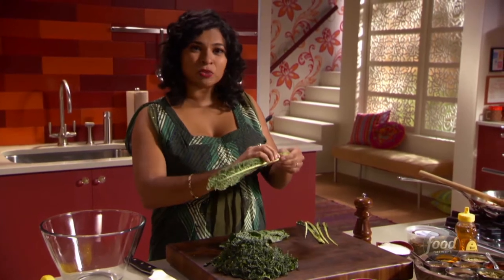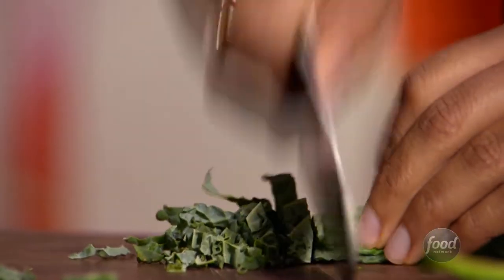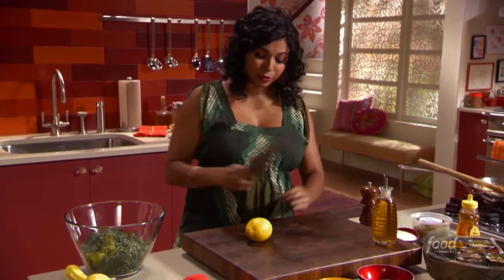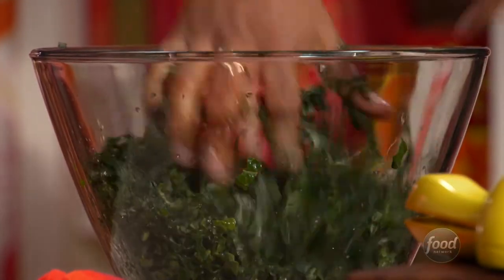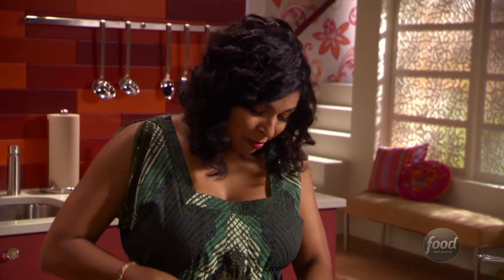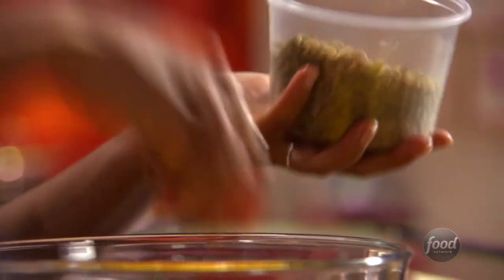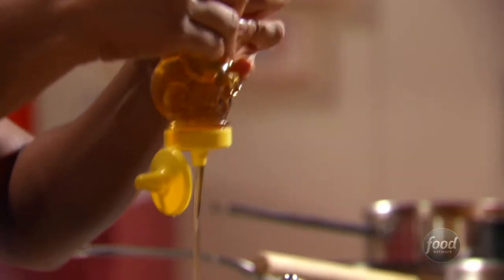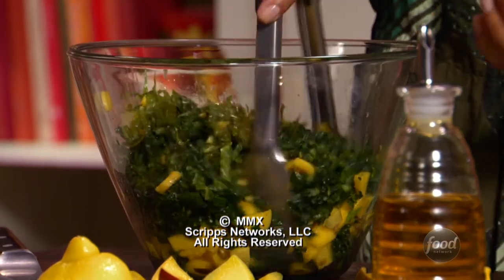Aarti's Kale and Mango Salad - Food Network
Massaging your veggies? It works wonders in Aarti's Kale and Mango Salad.

Watch free FULL EPISODES of Food Network shows Like Food Network on Facebook Follow Food Network on Instagram Follow Food Network on Twitter